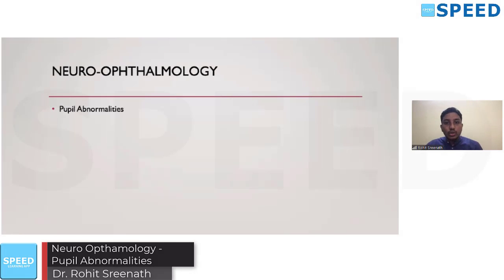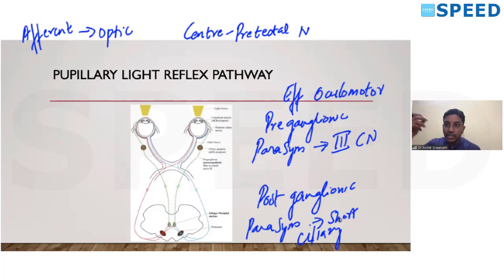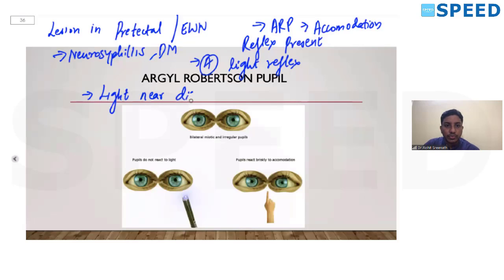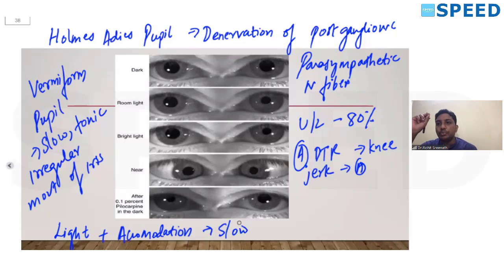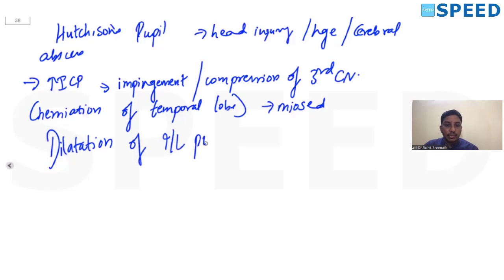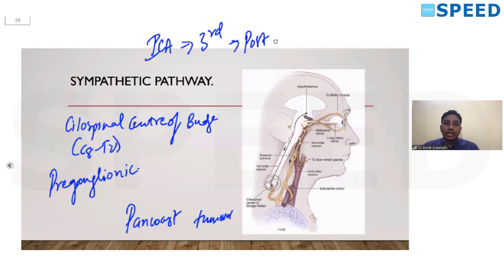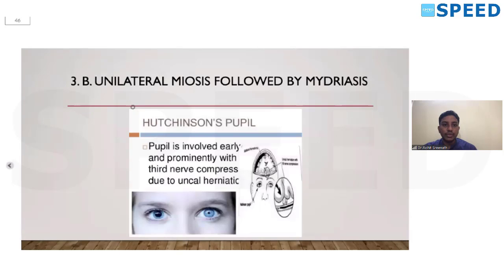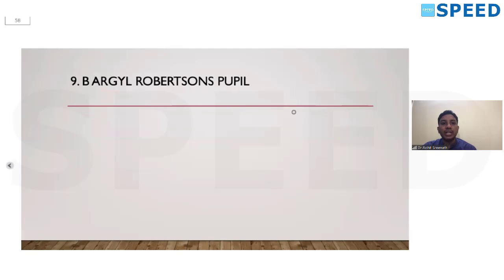INICET PG “Expected Question” Ophthalmology - D2, Neuro-Ophthalmology Pupil Abnormalities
INICET PG “Expected Question” Ophthalmology - D2, Neuro-Ophthalmology Pupil Abnormalities, By Dr Rohit, SPEED